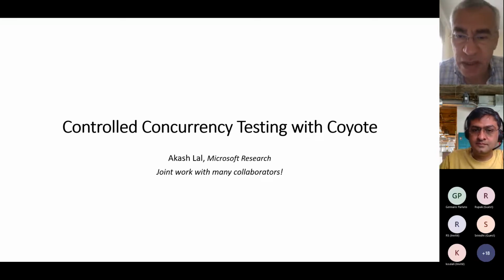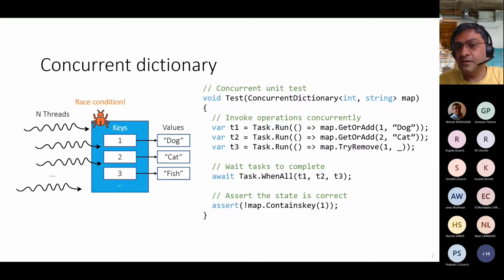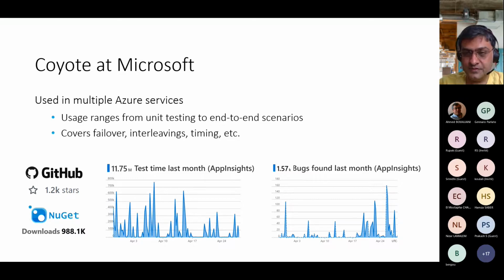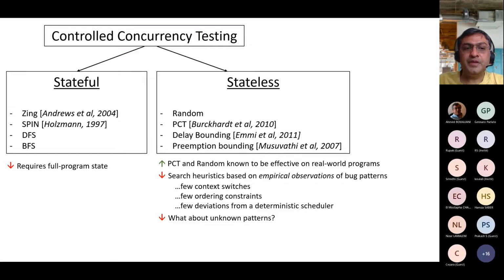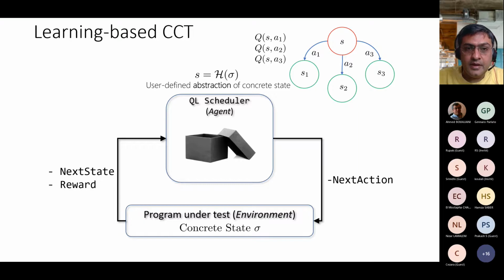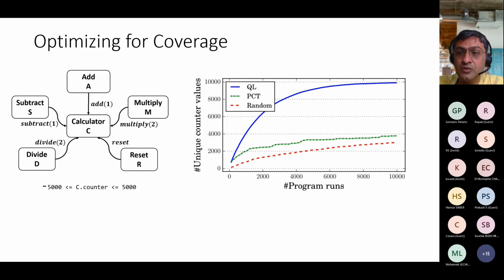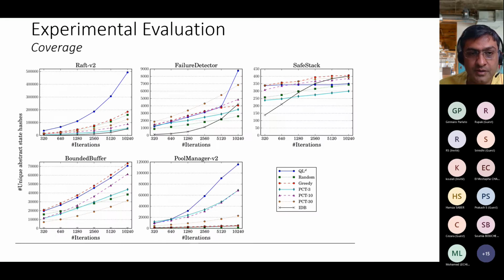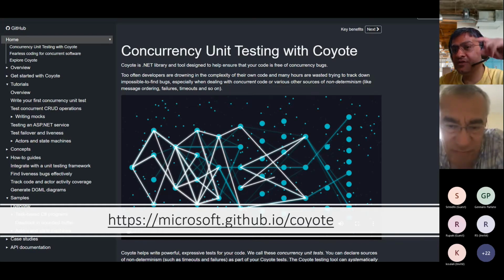Akash Lal , Microsoft Research Concurrency Unit Testing with Coyote